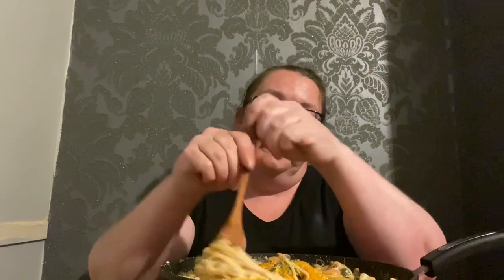Cheesy spaghetti with chicken sausages and burger meat